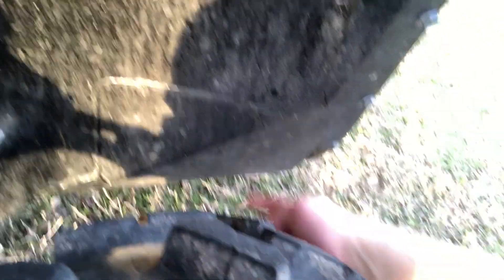Favorite Feature Kawasaki Teryx- Metal Wheel Wells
We point out one of our Favorite Features on the Kawasaki Teryx. That feature is the metal wheel wells and firewall in the engine compartment.